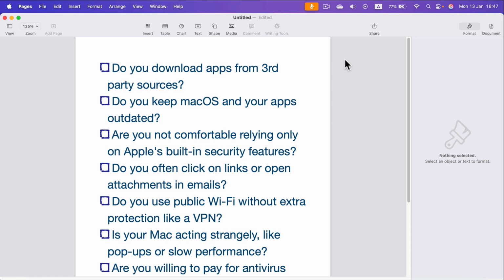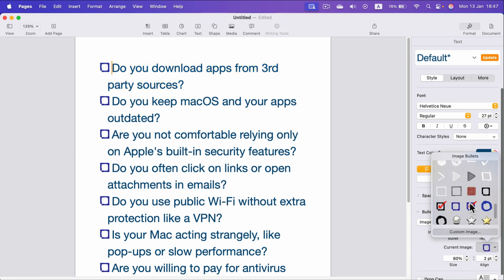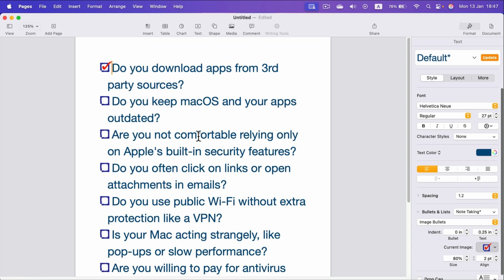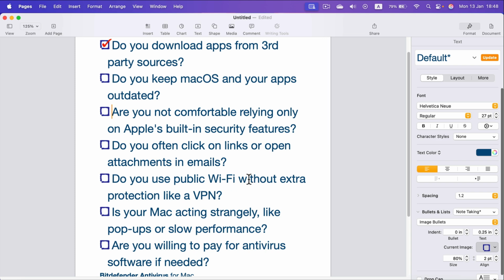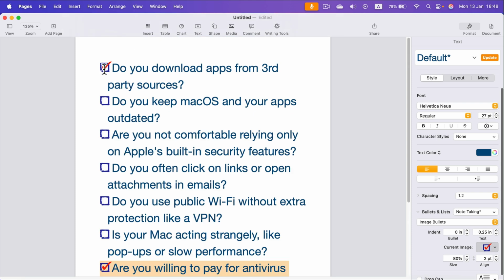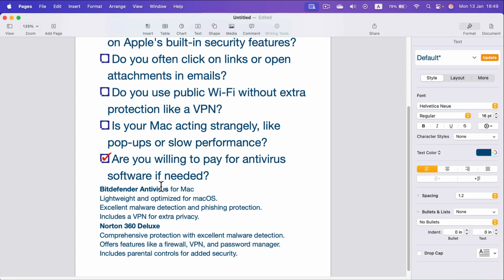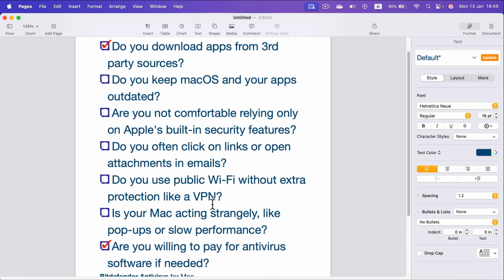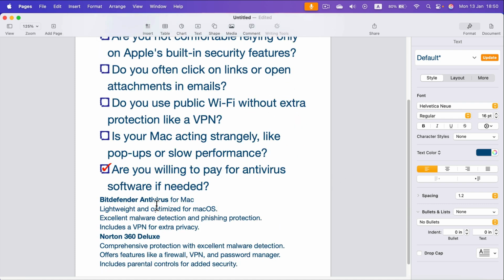Does the Mac need Antivirus Software in 2025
Do Macs really need antivirus software in 2025? We break down the latest threats, Apple’s built-in protections, and whether third-party antivirus is worth it for Mac users. Stay secure and informed!